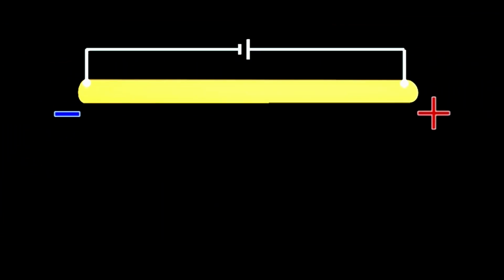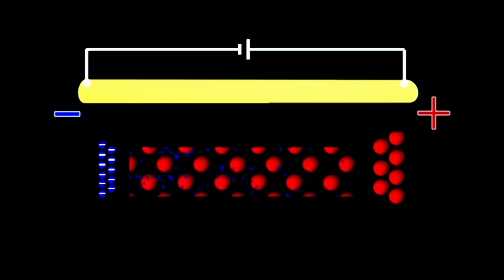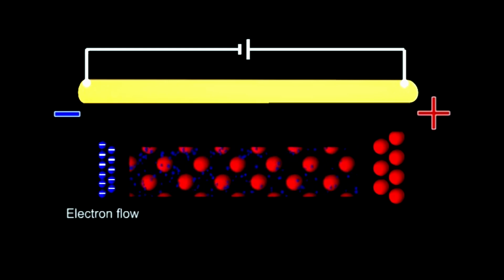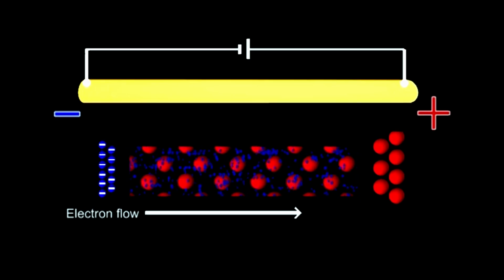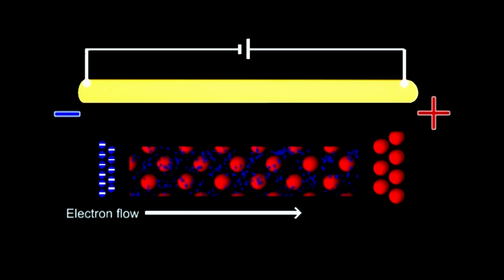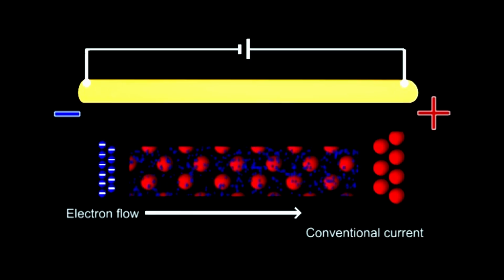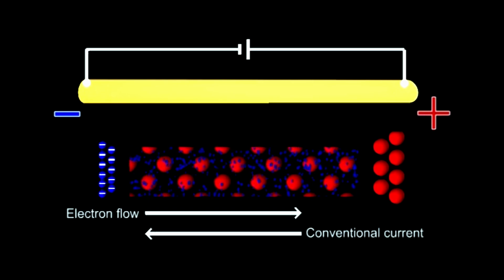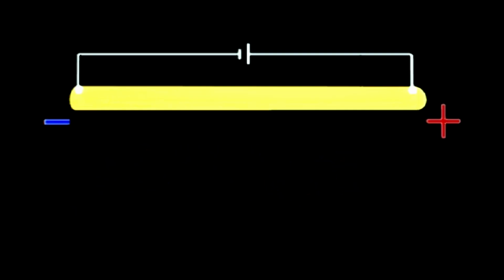1 Electricity Explained